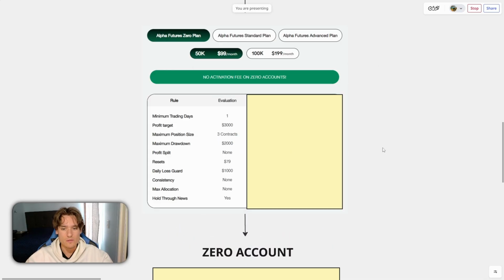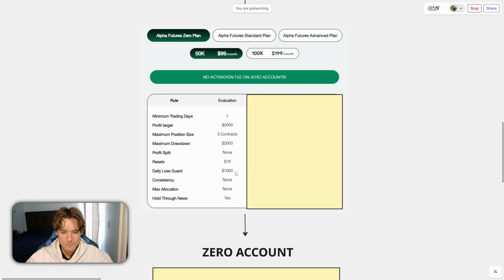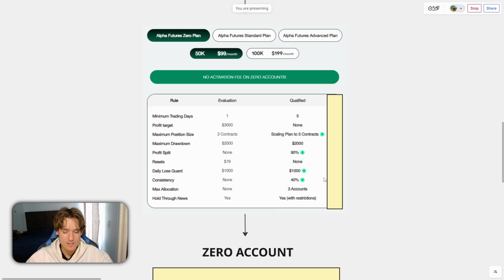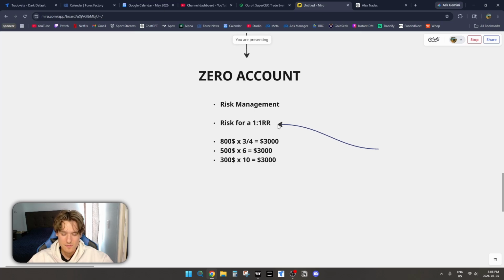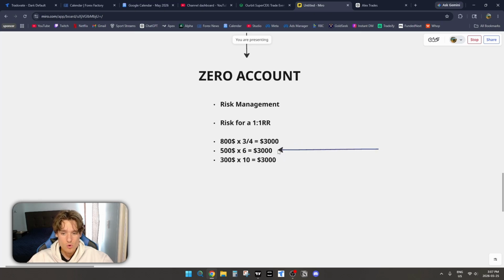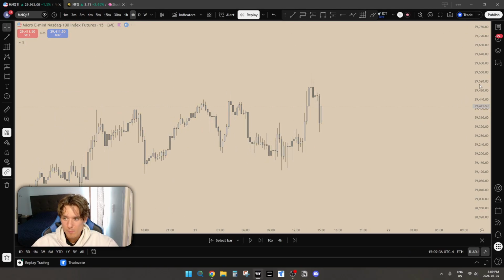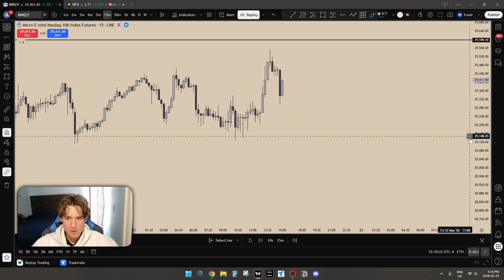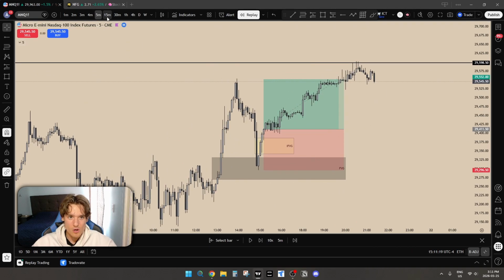The Funded Account Strategy That Changed My Trading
🎓 Join the VIP Mentorship to trade live with me, access 1-on-1 guidance, and learn the exact trading models I use in the markets daily.

Code: “AlexTrades”

Code: “AlexTrades”

Code: “ALEXTRAD”